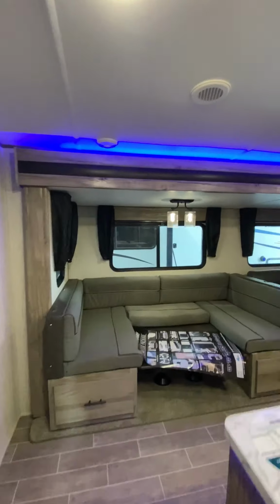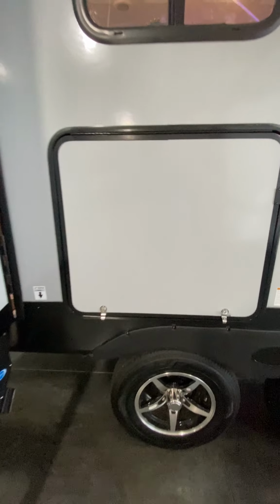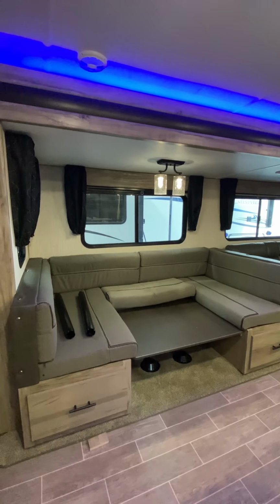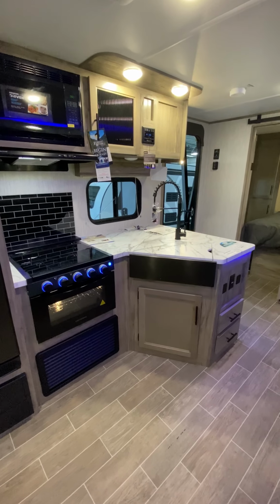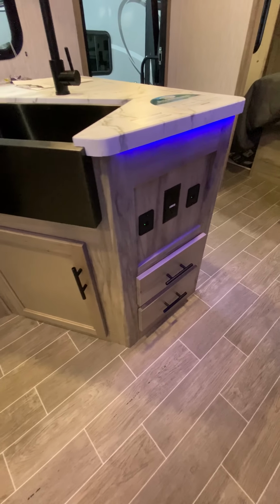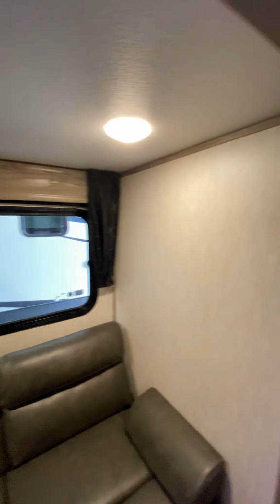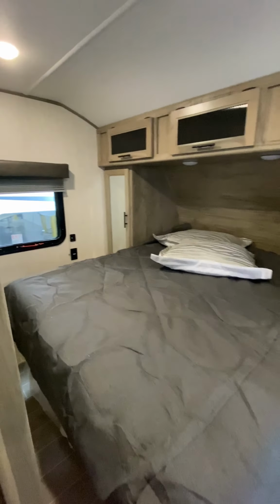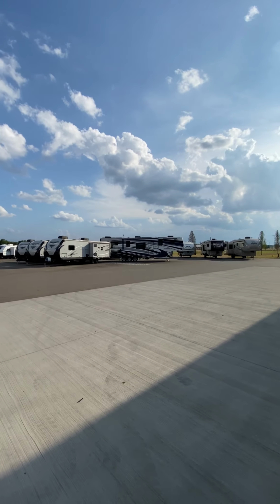TWO QUEEN BED TRAVEL TRAILER - 21 Alpha Wolf 2DQ-L QUICK TOUR Demo by Forest River Cherokee Divison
Make sure to like and sub for me if you dig my shtuff!

29DQ-L FLOORPLAN
Travel Trailers

Amazing, dual master, that has proven to be very versatile for additional “stay over” space! Some interior appointments include, abundant interior storage capacity, dual master suites, and main bedroom with dual access, oversized u-dinette seating surface for those intense card games, dual pots and pans drawers, farm-style sink, and barn door access to 2nd suite. Some exterior refinements include an oversized 20’ exterior awning, dual entry, and a deluxe outside kitchen for the camp chef!

Specification Imperial Metric
Cargo Capacity 1,357 lbs 615.52 kg
Dry Weight 6,543 lbs 2,967.85 kg
GVWR 7,900 lbs 3,583.38 kg
Hitch Weight 900 lbs 408.23 kg
Awning Size 20' 0" 6.10 m
Overall Height 11' 0" 3.35 m
Overall Length 36' 8" 11.18 m
Overall Width 96" 243.84 cm
Black Water Tank 42 gal 158.99 l
Fresh Water Tank 49 gal 185.49 l
Gray Water Tank 84 gal 317.97 l